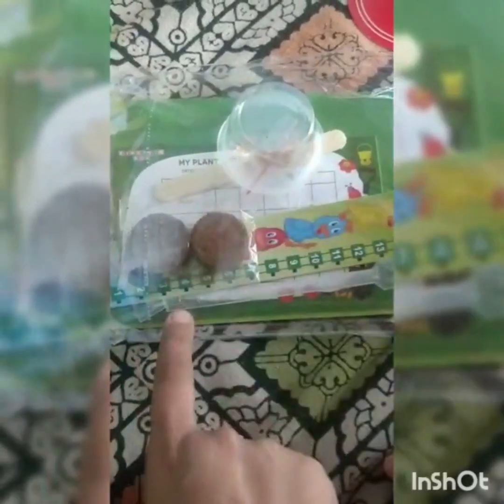Einstein Box Activity Box for 2 girls n boys Learning n Educational Gift pack Toys n Books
A sticker book ,which teaches your child about vehicles n counties , A high quality  puzzle set to enhance your child's logical thinking